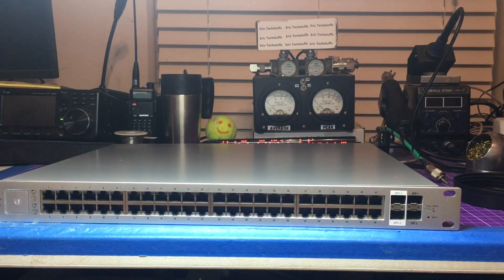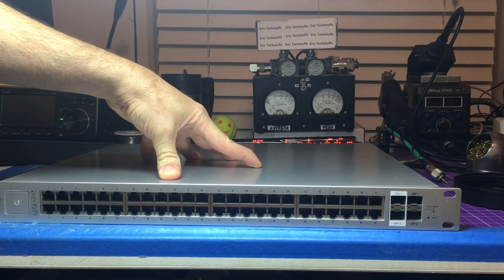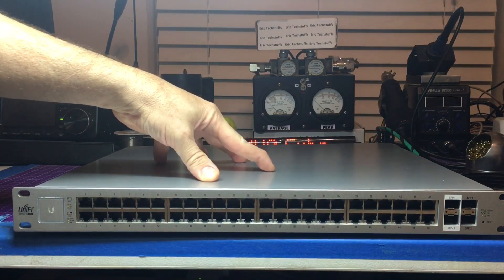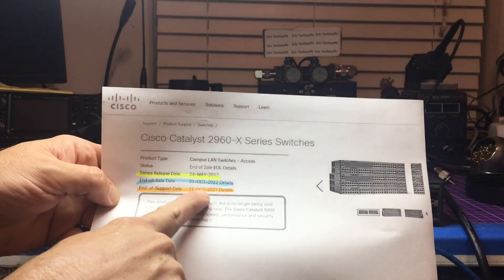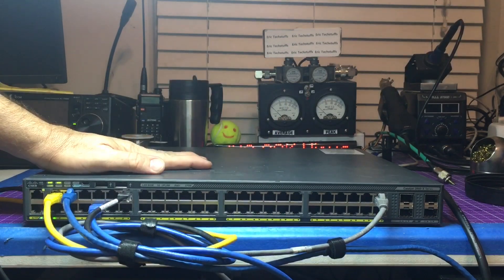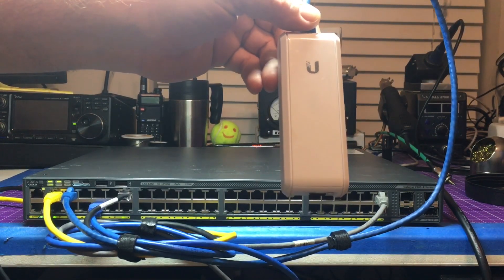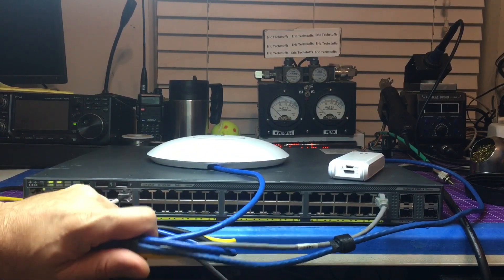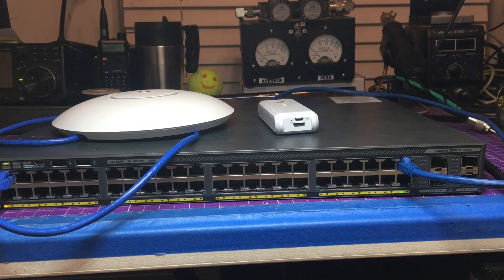My OLD Cisco Catalyst 2960x : "NEVER DIE" The switch 10 years later, I can ALWAYS COUNT ON !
My Old Cisco Catalyst: "NEVER DIE" The switch that I can ALWAYS COUNT ON !
"My Cisco Catalyst switches have been through the ringer with power surges, hurricanes. This switch always comes up with full remote management every time... 10 years running ! ! "